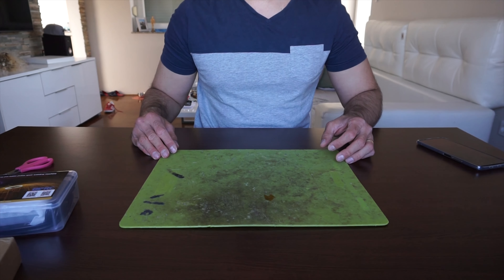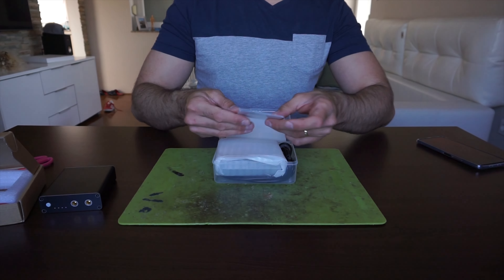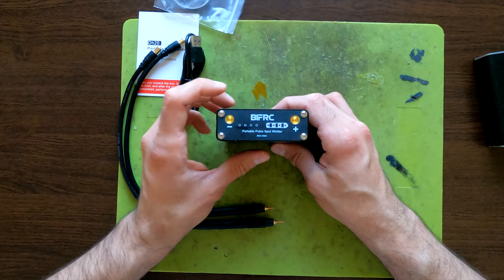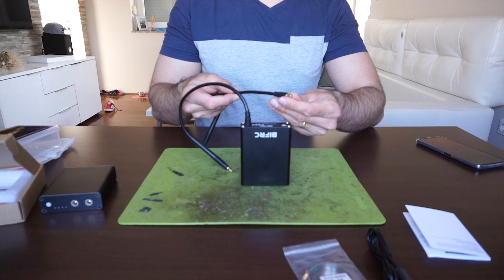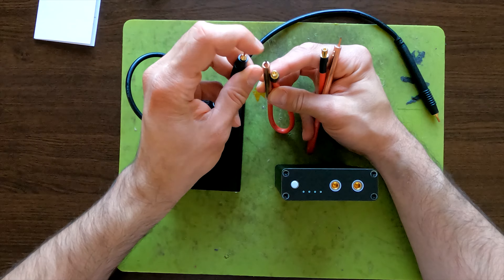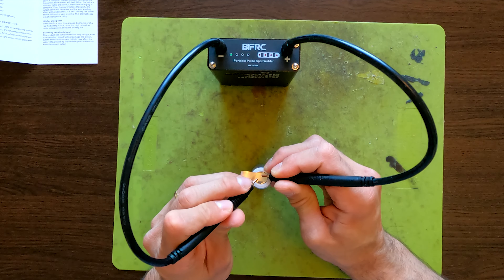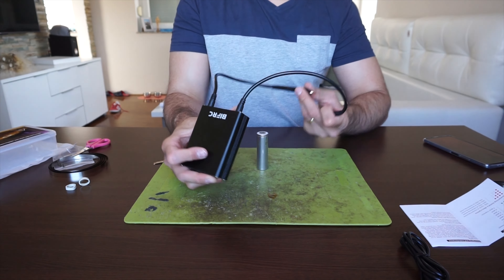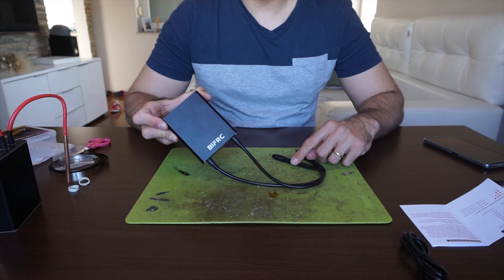DIY Spot Welder 9 Gears Mini Spot Welding Machine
In this one I'm taking a look at really good and affordable 18650 spot welding tool.

Cable with XT60 connector
Balance connector
Heath shrink
Kapton tape
Battery tester
LIPO chardger